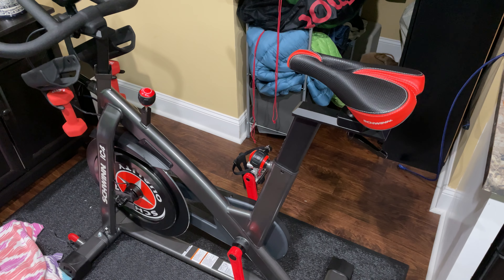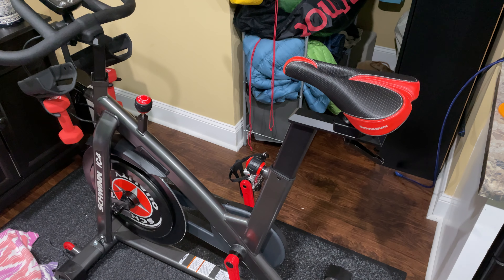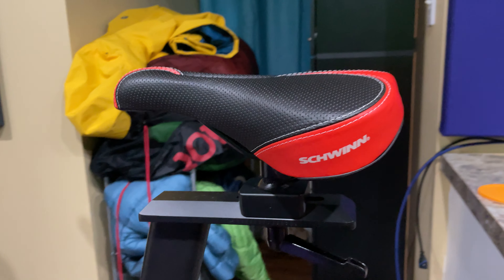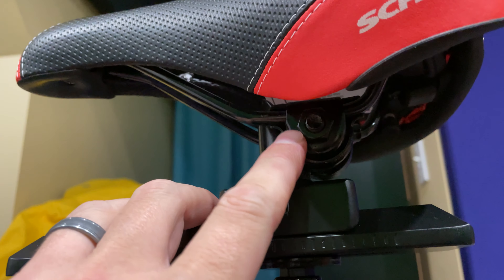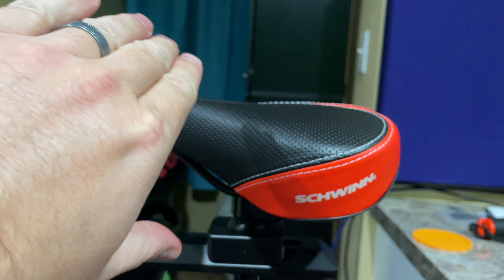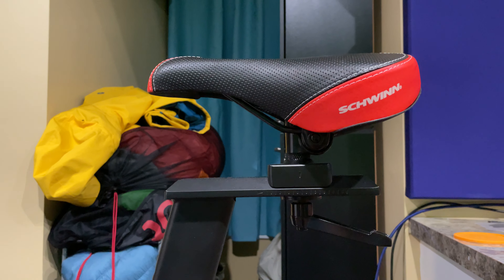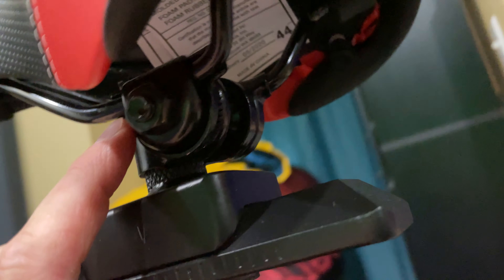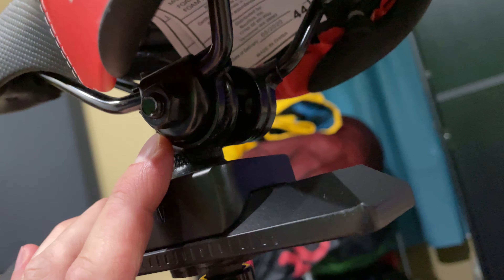Schwinn IC4 Seat Tilt Adjustment Tutorial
Would I buy the Schwinn IC4 again? Without hesitation! I performed an abundance of research before purchasing the IC4. What makes the IC4 better than the competition is that it's manufactured by Schwinn and they've been making bicycles for many years. Also, it's a fraction of the price of most other indoor exercise bikes and features magnetic resistance for a smooth, quiet and consistent ride. I have not encountered any issues with the IC4 yet. Assembling the IC4 was simple and it's small and lightweight enough to easily move from room to room if needed. Being able to use in conjunction with apps like Peloton, Zwift and FulGaz makes it even better! Don't want to use an app, simple use the Schwinn IC4's integrated computer to track your progress. Schwinn IC4 is excellent!